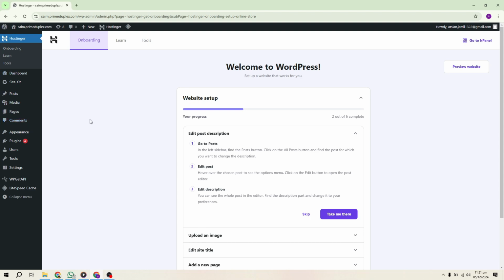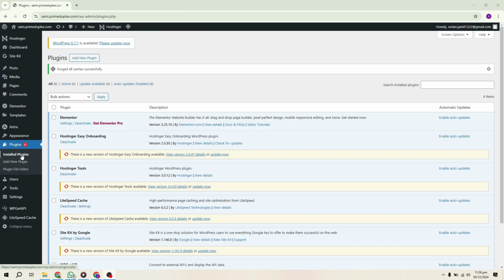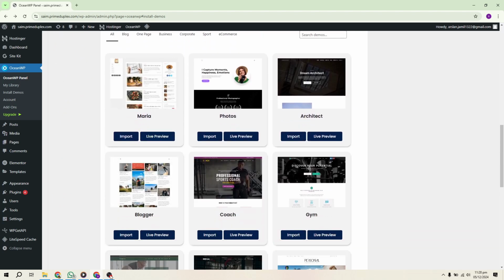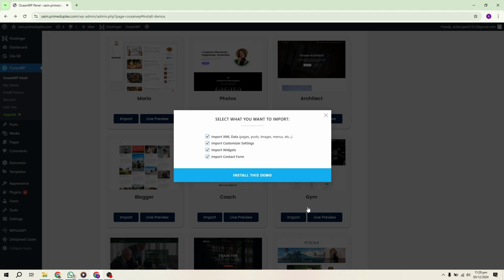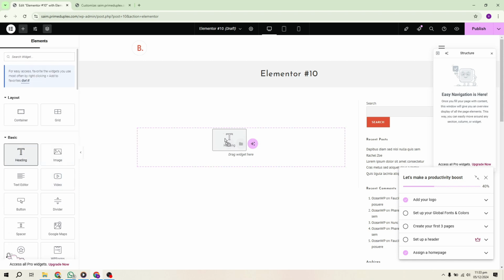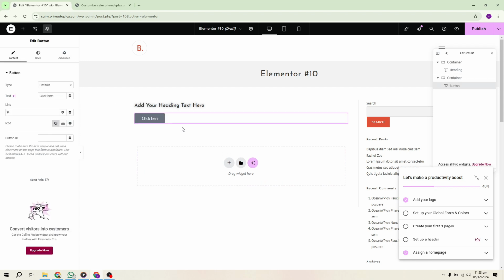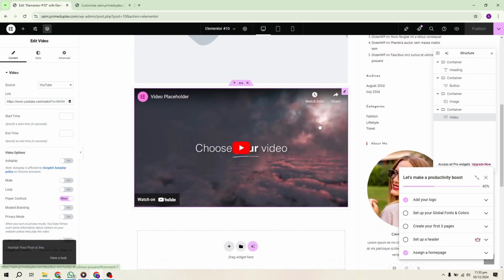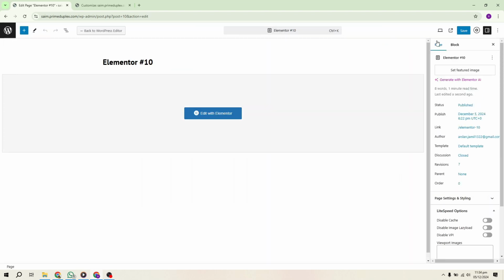How to Customize Any WordPress Theme Without Coding (2026) | WordPress Tutorial for Beginners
No coding skills? No problem! Learn how to customize any WordPress theme with ease using built-in features in 2026. This tutorial shows you how to personalize your website without writing a single line of code.